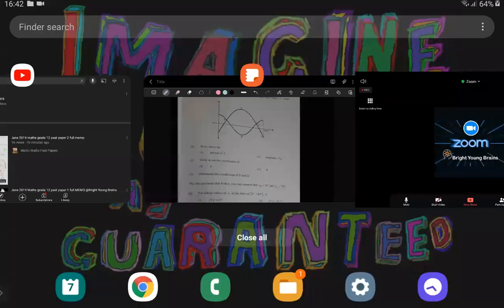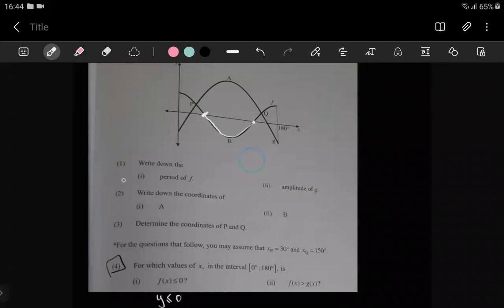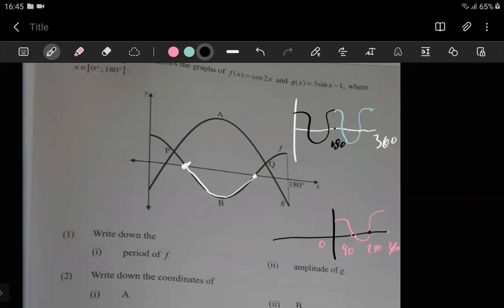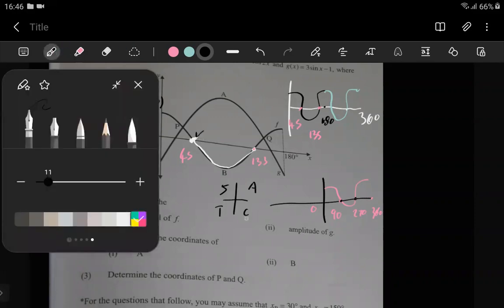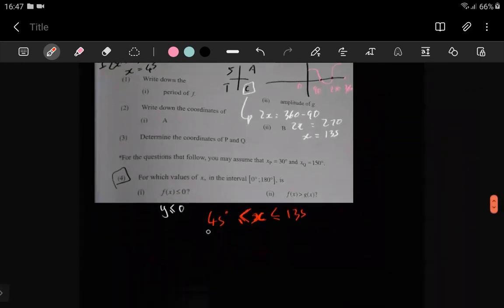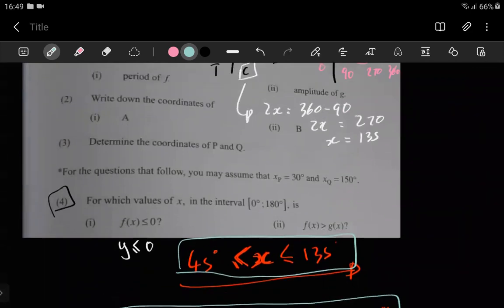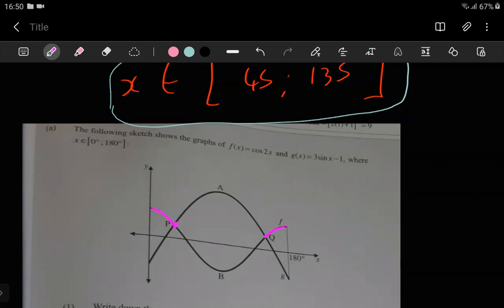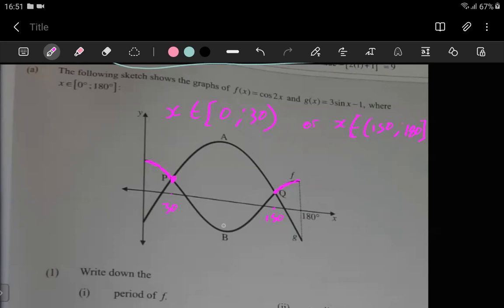Trigonometric graphs determining inequalities exam style question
In this grade 12 math video we look at trigonometry and determining the inequalities of a graph and how to write them